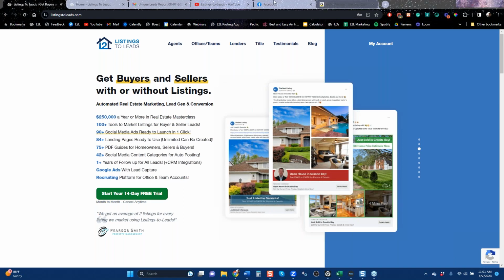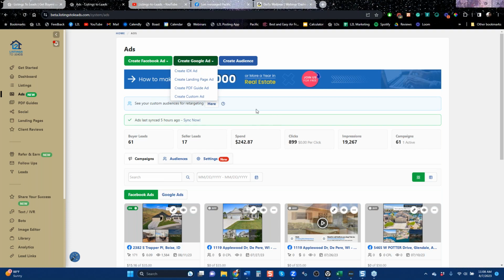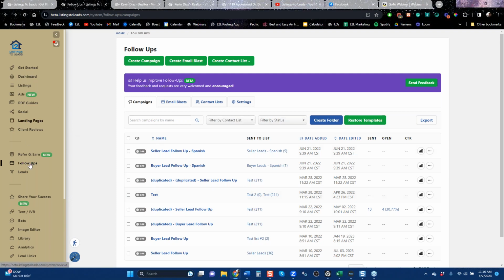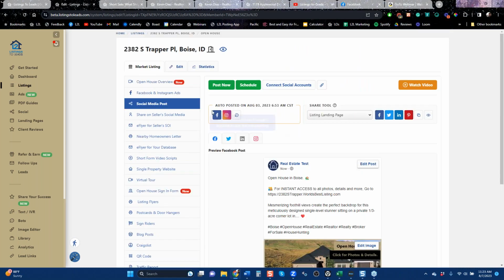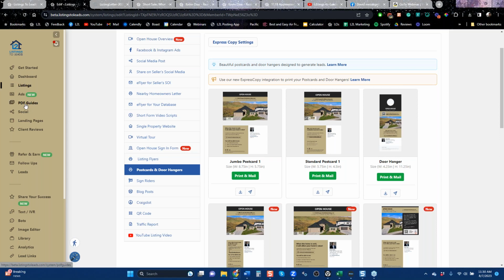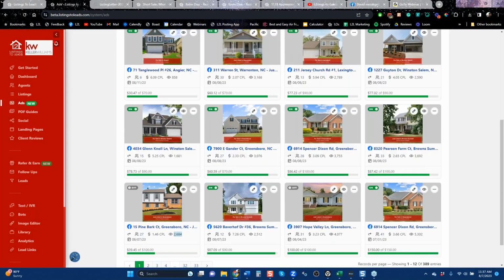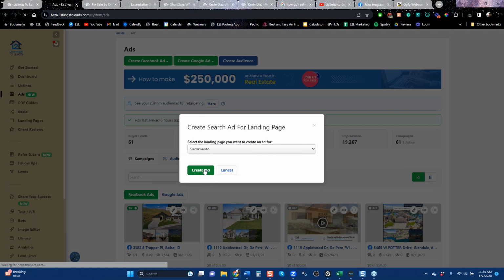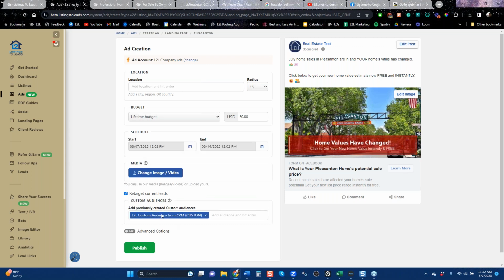See Our New Dashboard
Vincent Meza of Listings-to-Leads introduces our new dashboard during this webinar, focusing on making real estate processes easier and keeping up with evolving functionalities.

The dashboard offers tools to capture leads and advertise online, emphasizing the value of staying informed.

Our platform includes features such as open house leads, PDF guides, social media integration, and CRM integration.

Vince highlighted the effectiveness of our tools for generating leads through Facebook and Google ads, as well as the importance of using physical marketing materials like the Nearby Homeowner Letter.

The webinar concluded by demonstrating the value of our PDF guides and the potential of their ad software for branding and lead generation.